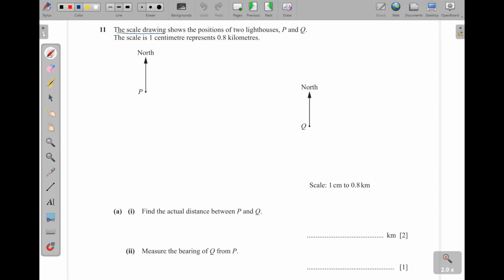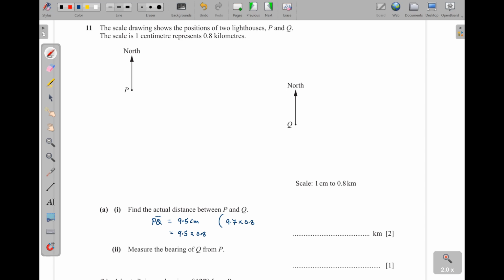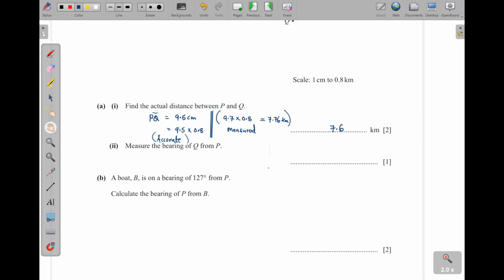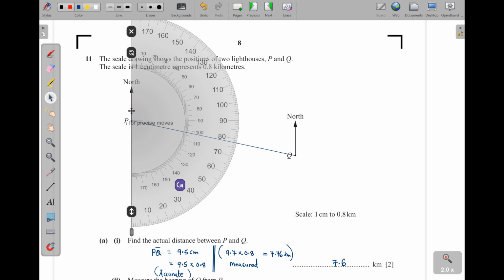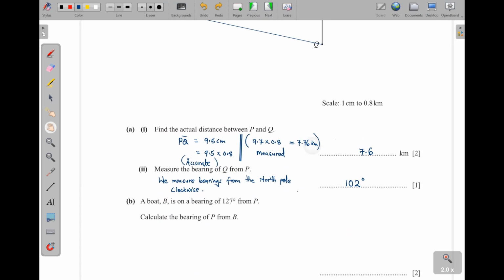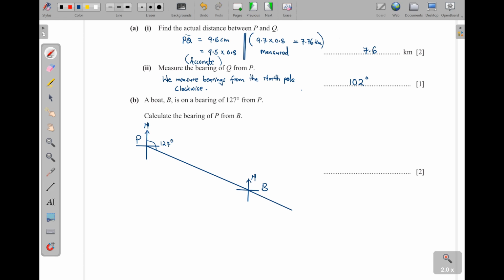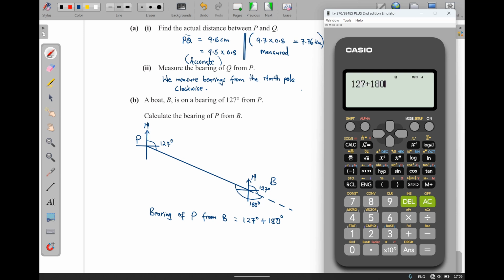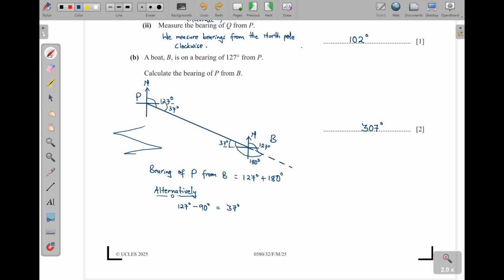0580/32/F/M/25 -- QN 11 (BEARING) -- IGCSE CORE MATHEMATICS PAPER 32 FEB/MAR 2025